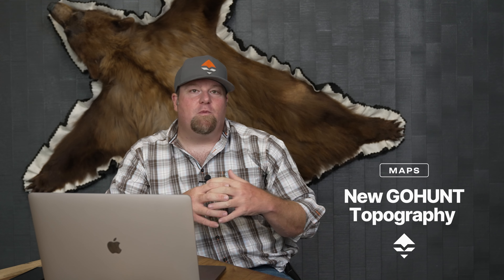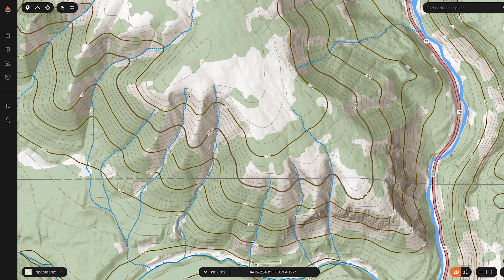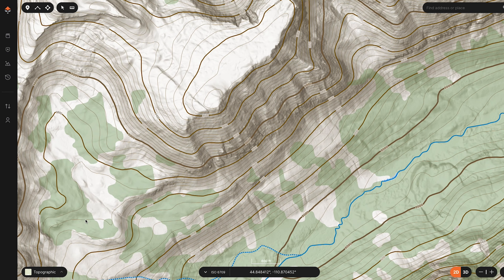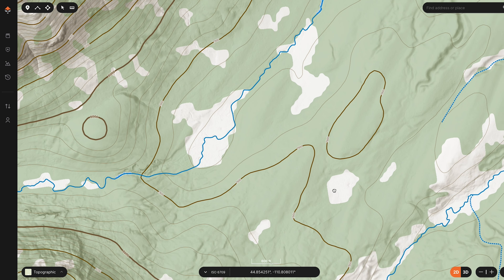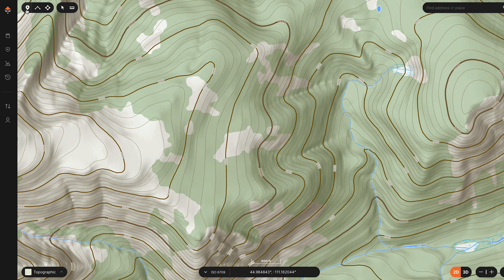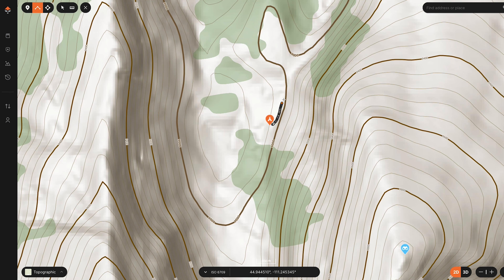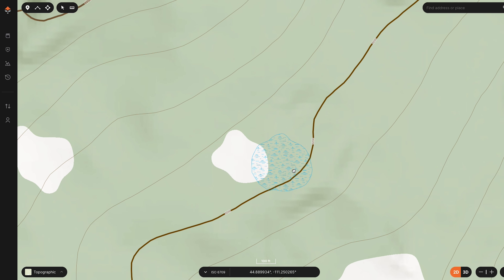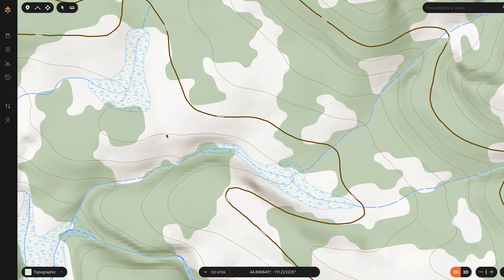How to Read & Use Topo Maps to Find Big Game Out West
GOHUNT topo is now live on our mobile app. This marks the debut of the first topo map designed specifically with the hunter in mind.
Our new topo includes increased elevation detail, improved tree cover shading, hill shading, enhanced water visibility, updated contour lines, and much more. Make the most of your time in the field.